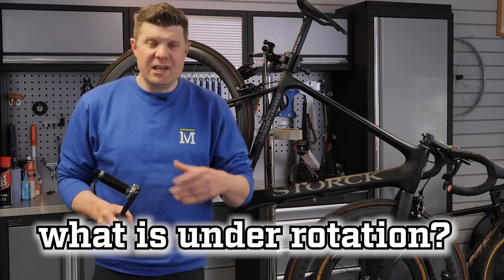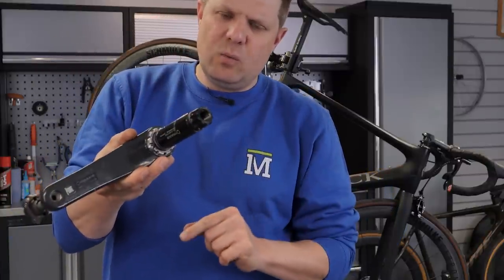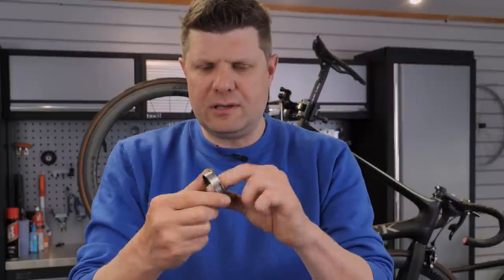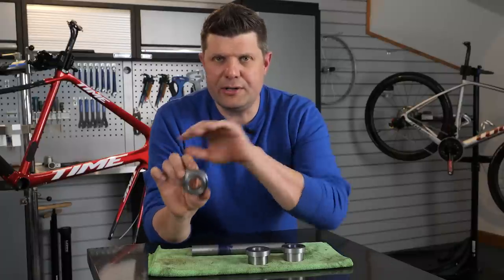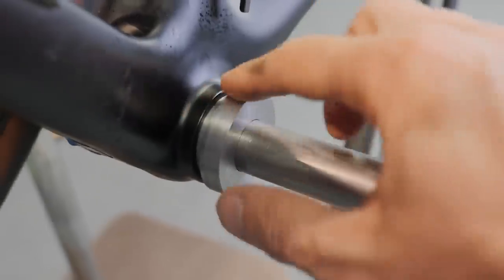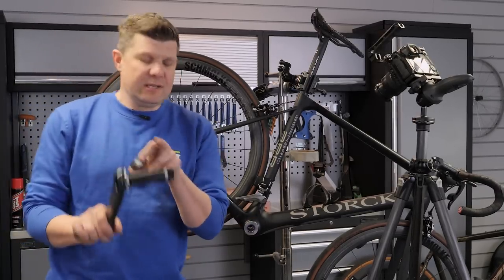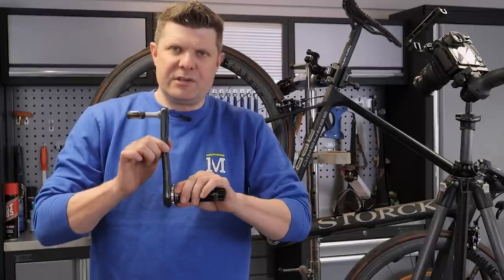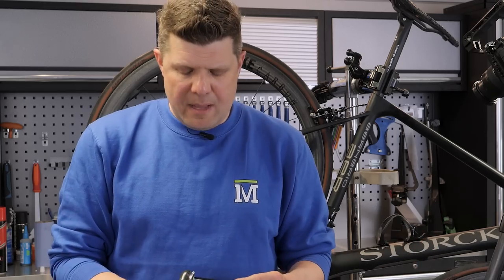Crankset Under Rotation causes wear & friction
No amount of fancy ceramic bearings will ever compensate for poor rotation. This Stork bike had a clear example of the consequences of under rotation. It is a borderline case and eventually the crank shaft will become overlized, creak, and stick.

In the video is a Stork road bike, with 11 Speed Sram RED and some very exclusive carbon components, and the Praxis cranks we talk about. The bottom bracket is a BB86 with a 41mm hole. the Bearings are Praxis M30 that have a 30mm drive side shaft and 28mm on the Non Drive Side. This setup greatly restricts bearing choice into sub optimal choices. The long term solution for this is to fit a Hambini style bottom bracket and a new crankset for 24mm shaft. For this bike the best solution to keep the SRAM groupset matched is an old SRAM Red crankset with a GXP axle. This will allow for a much larger bearing to be fitted and for the alignment issue to be resolved by the casing.